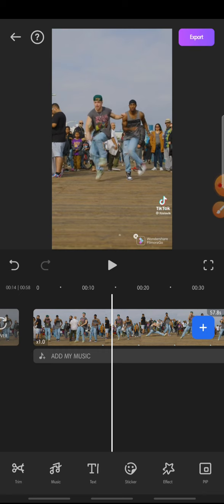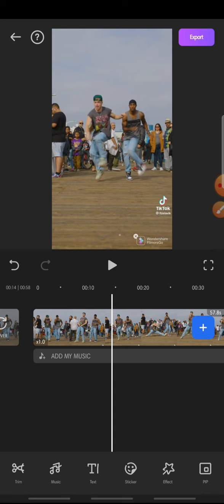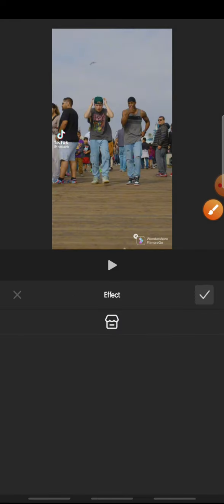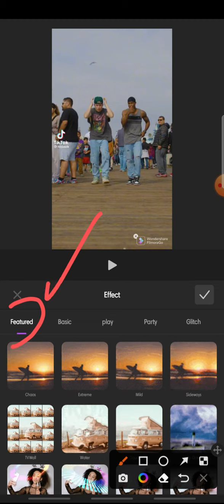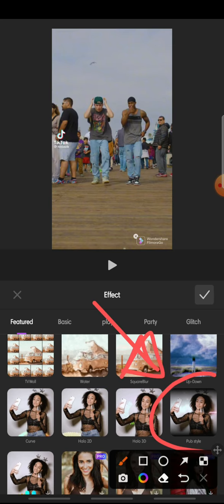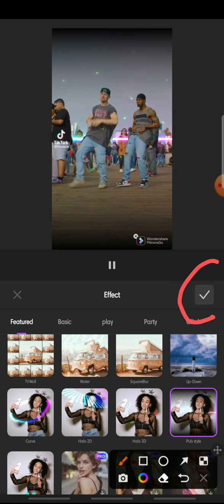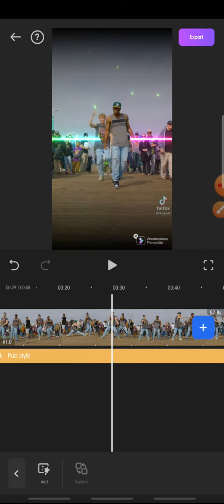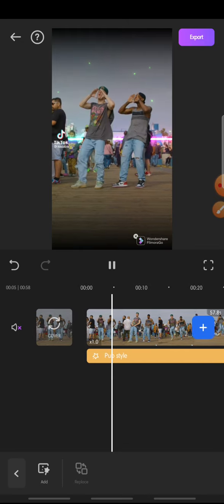~ Give Your Videos a Pub Style Makeover: Simple FilmoraGo Effect Tutorial!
Pub Style Effect On FilmoraGo Apps